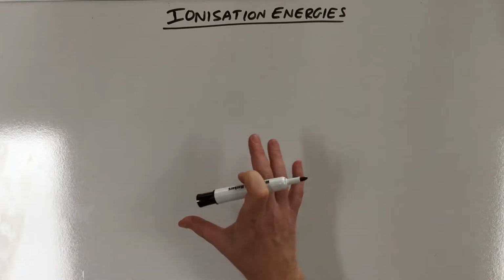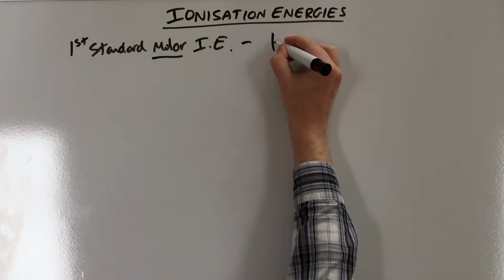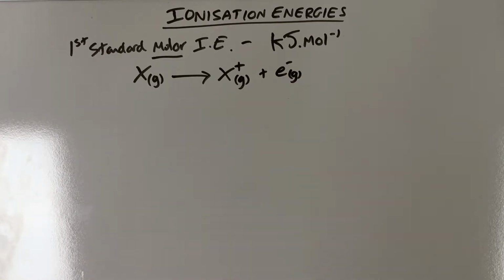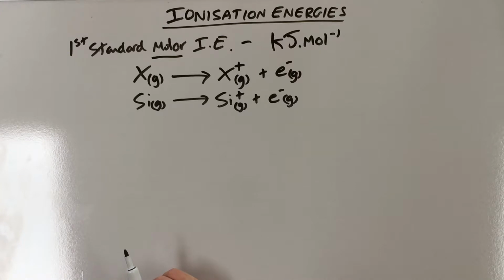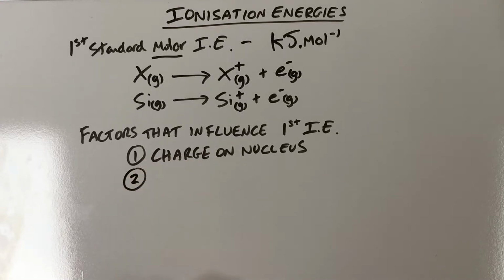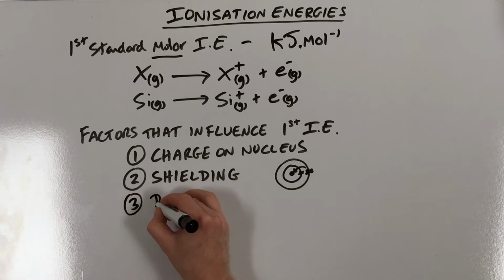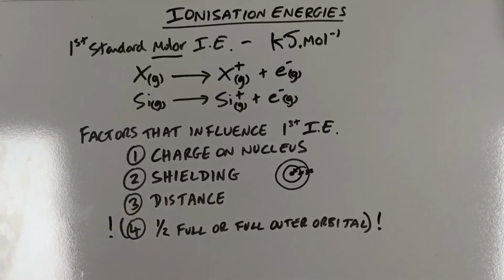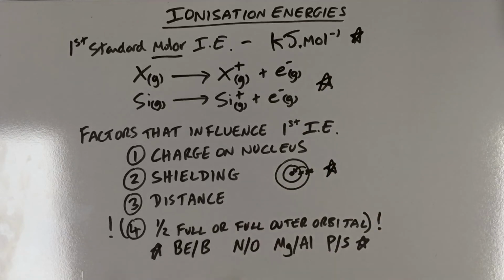Ionisation Energies for A Level Chemistry - Science Above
A tutorial video on how to explain trends in 1st Ionisation Energies for A Level Chemistry.